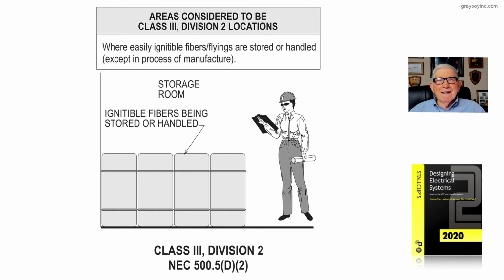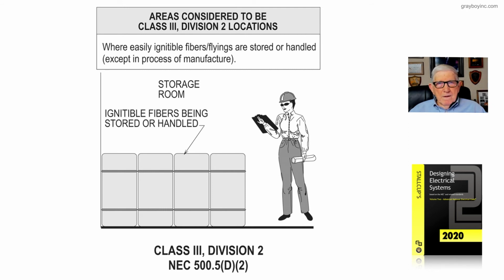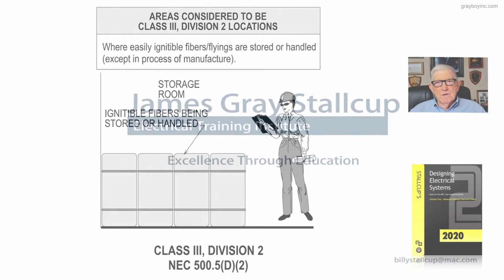21-10 (b) CLASS III, DIVISION 2 - 500.5(D)(2)